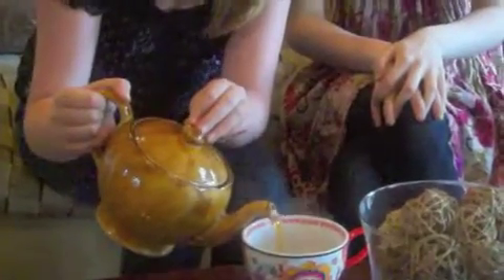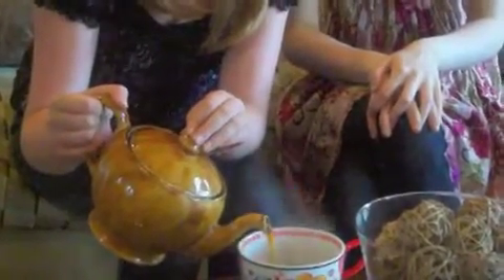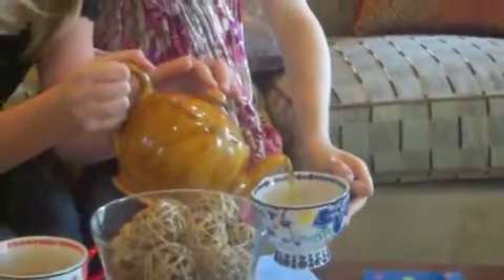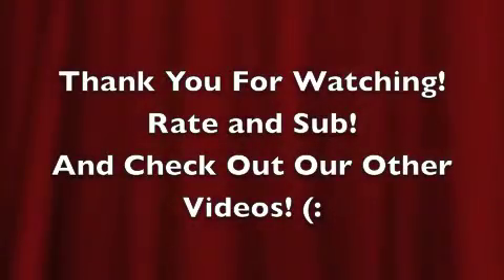Darjeeling Tea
I put in those links because products/things mentioned are from there (: No companies are paying for this video and all opinions are our
own.